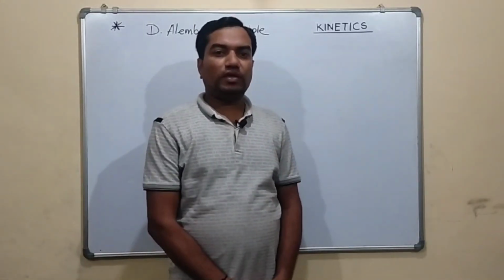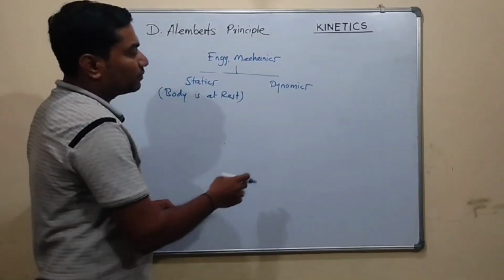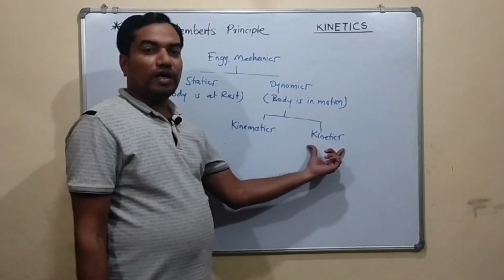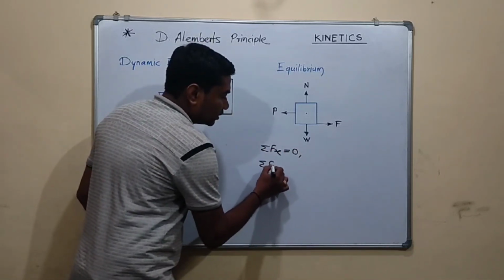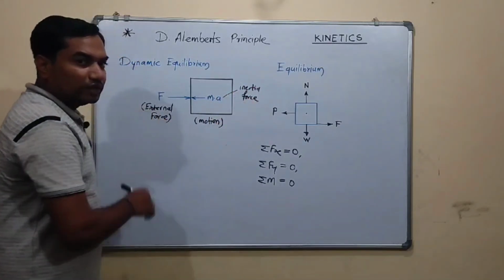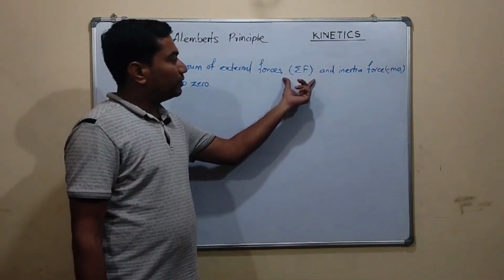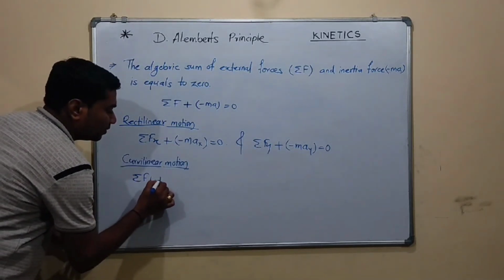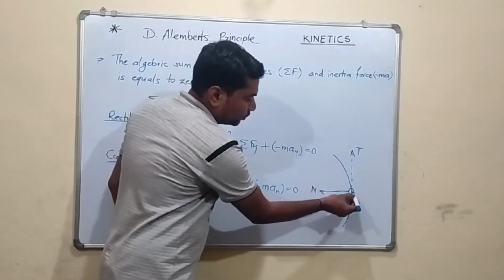Kinetics Part-1: D. Alembert Principle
This video explains the concept of D. Alembert Principle in Engineering Mechanics.
It also explains kinetics, equilibrium and dynamic equilibrium.
engineeringmechanics engineering Kinetics D. ALEMBERT PRINCIPLE physics concept education Learning # Online learnings